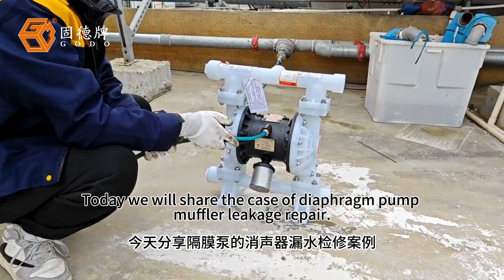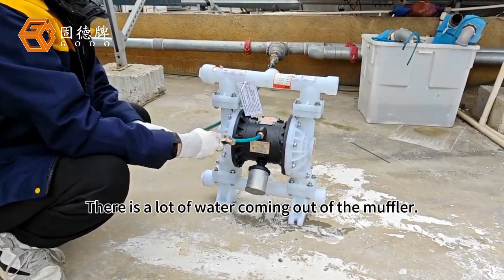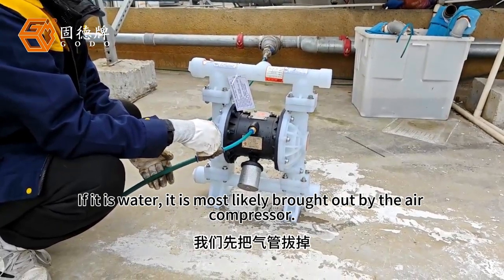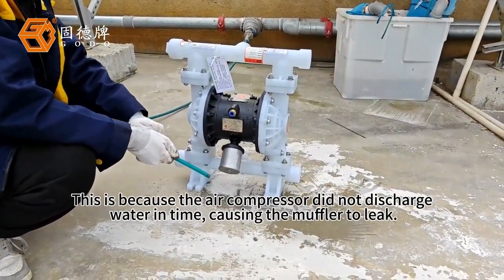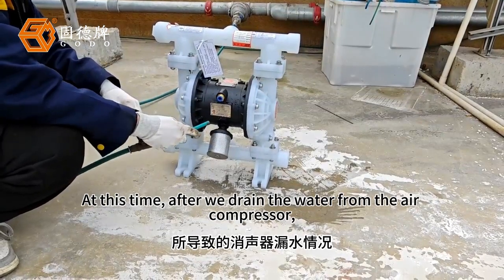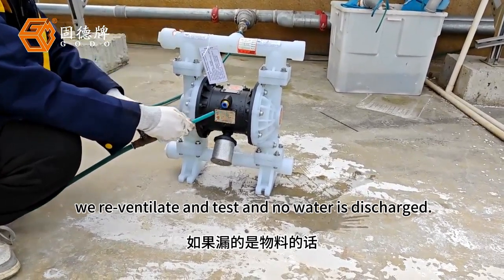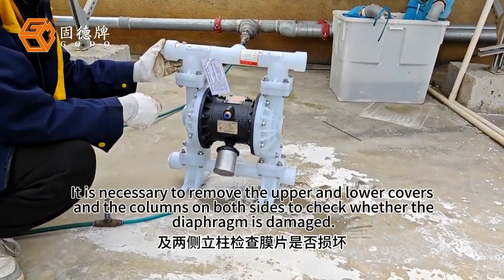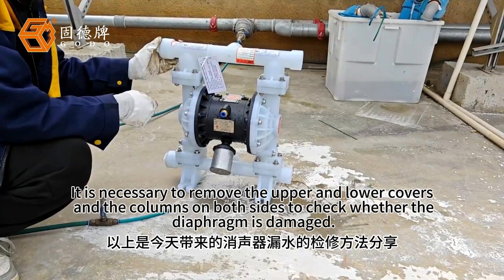What to do if the air-operated diaphragm pump muffler leaks?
GODO PUMPS provides you with maintenance tips.